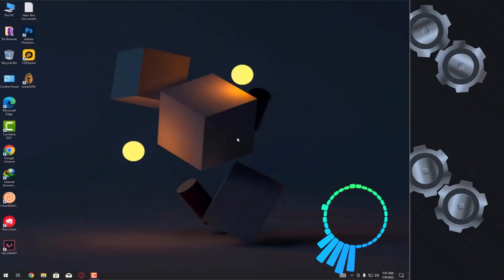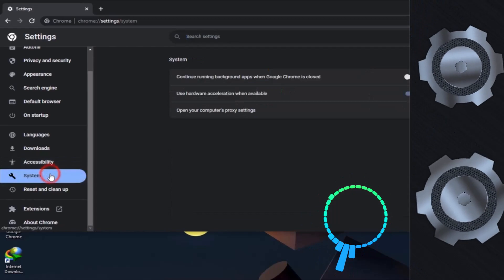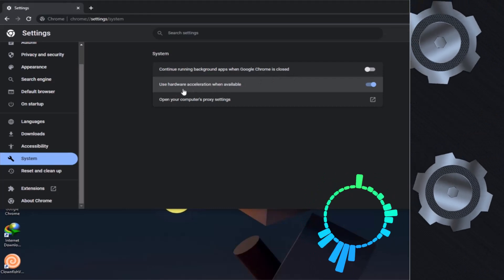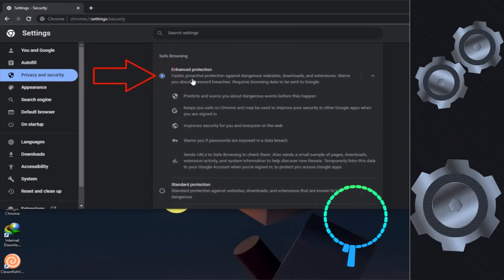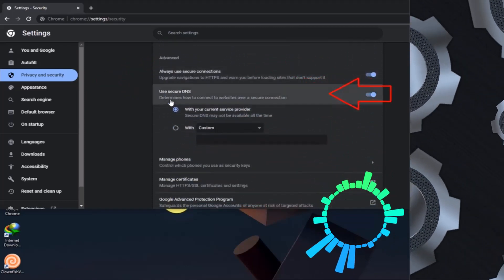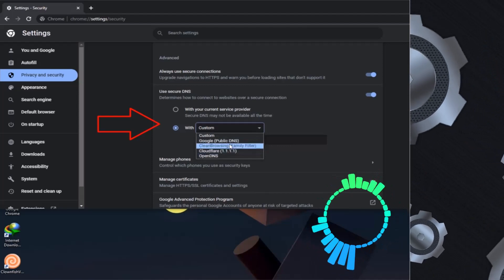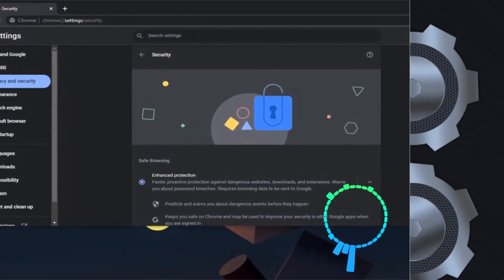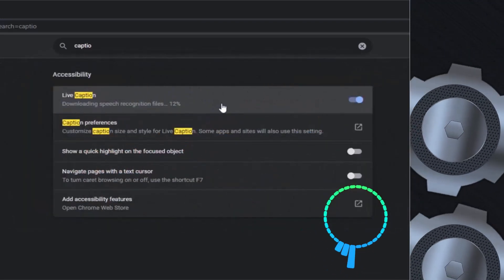Google Chrome best Tips you don't know before | Security Enhanced More [SPEED UP 🐱‍🏍]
Google Chrome Best Settings and Tips that you Might be Don't Know Before
Google Chrome Best Features and Productivity Settings, Live Captions and security that secure you While Browsing Website from Phishing website and save your Password From hackers! And more.